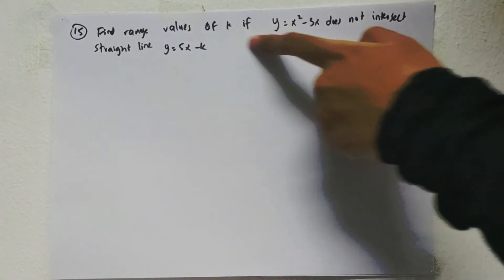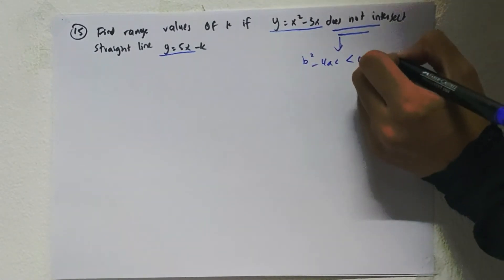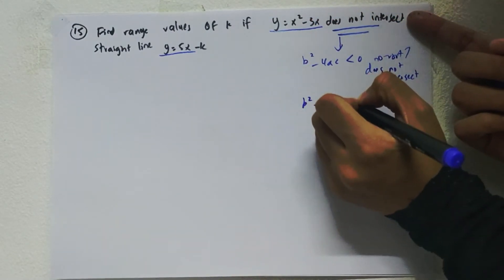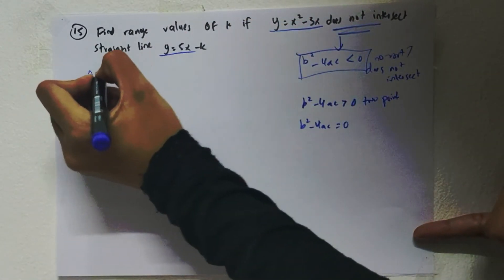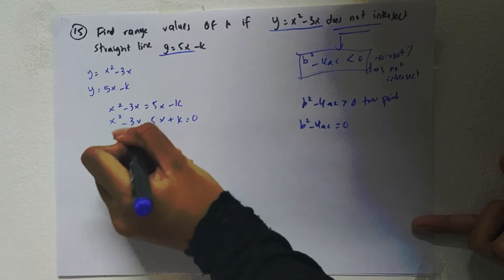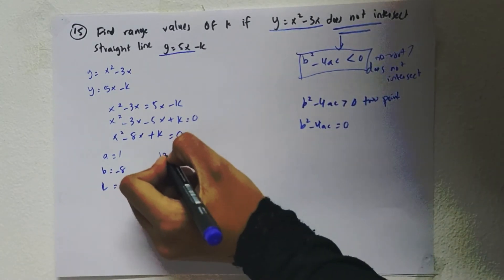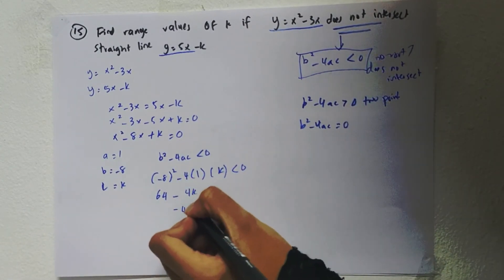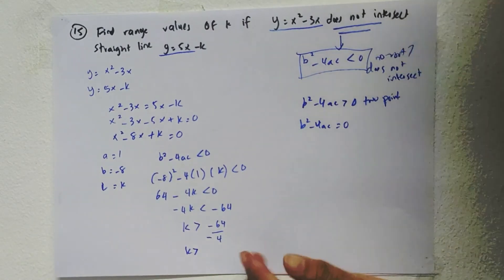Model Add Maths Paper 1 Quadratic Functions Q3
Model Add Maths Paper 1 Quadratic Functions Q1